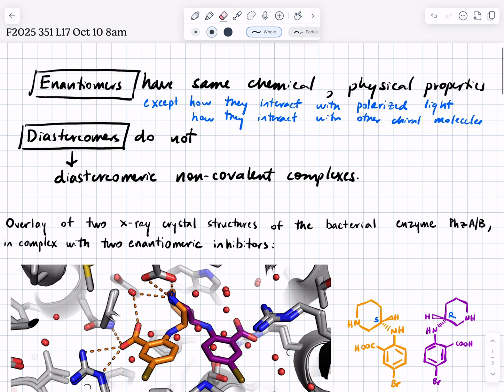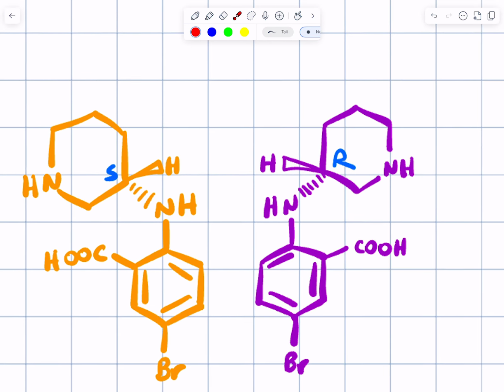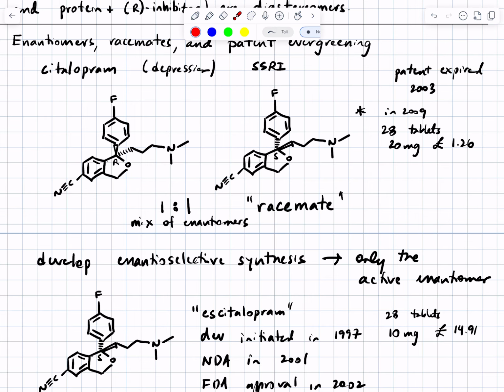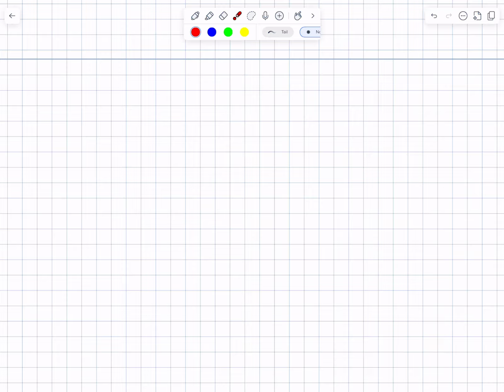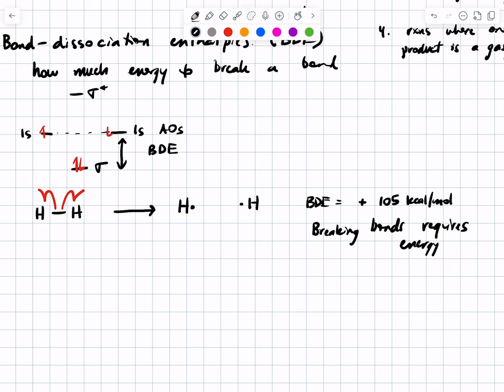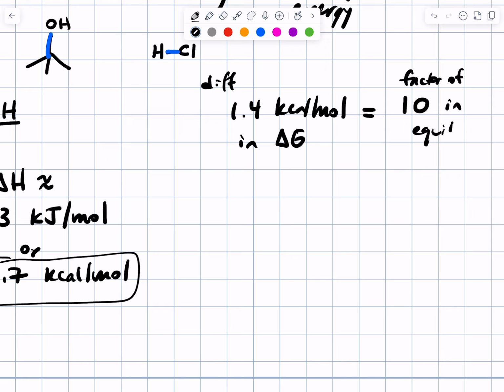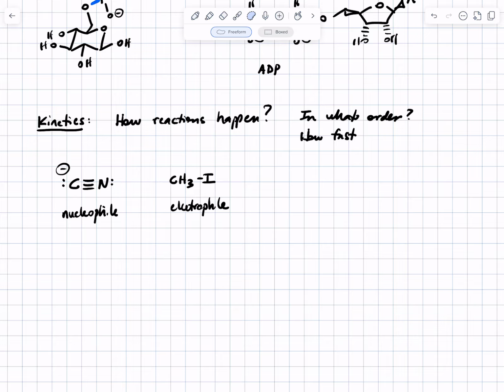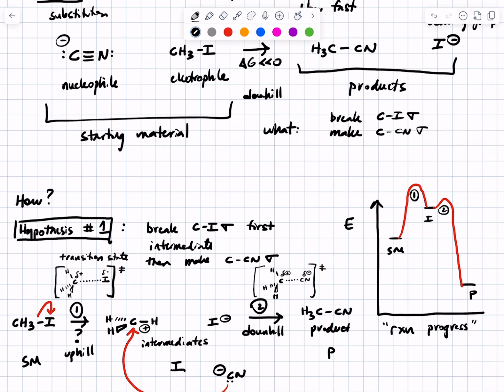F2025 351 L17 Oct 10 8am